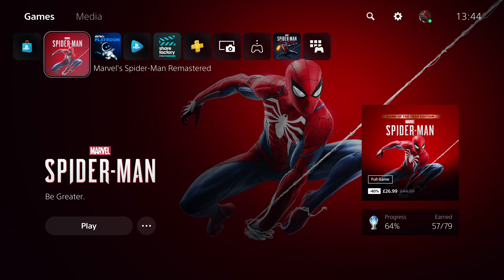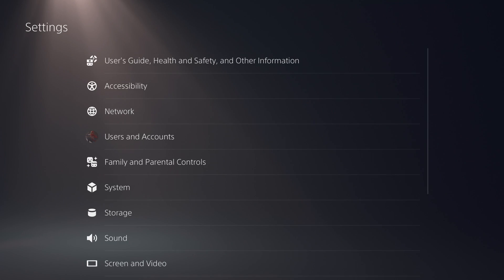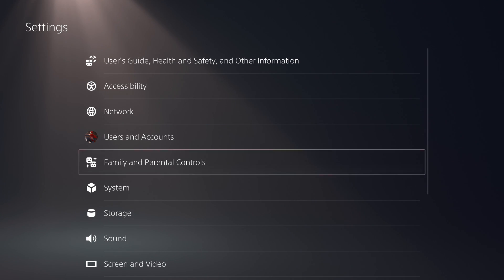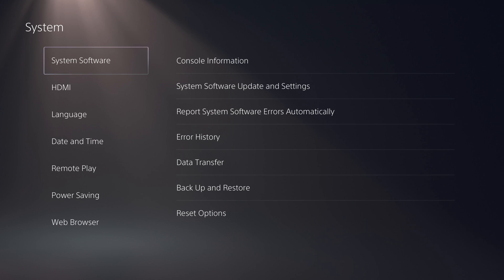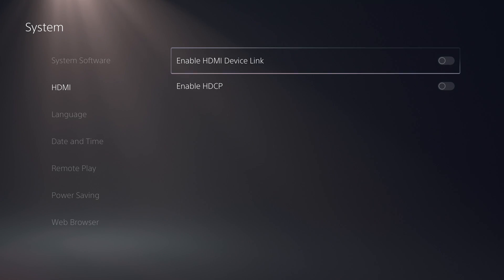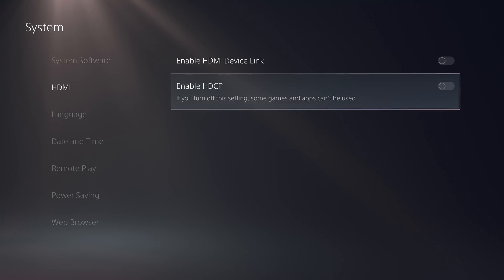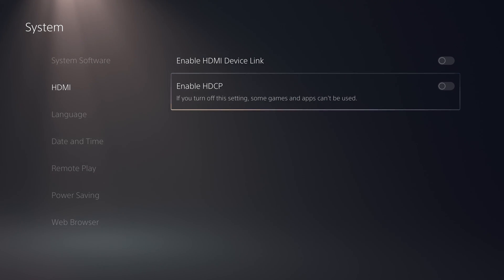PS5 - Turn Off HDCP to Avoid Screen Issues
HDCP is a pain in the neck and always has been. It's no different with the next generation of consoles. Here I show how to turn it off on the PS5.